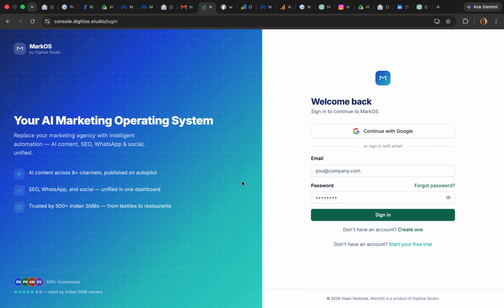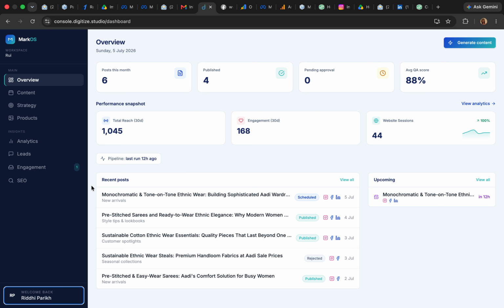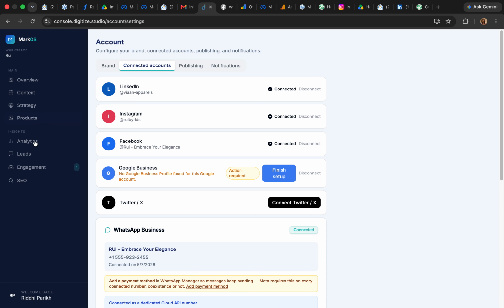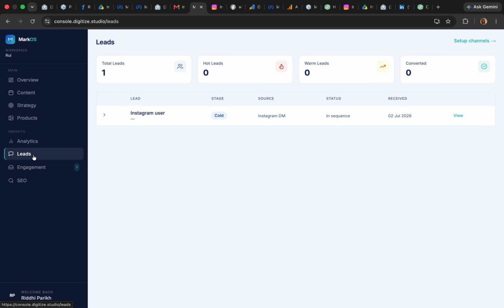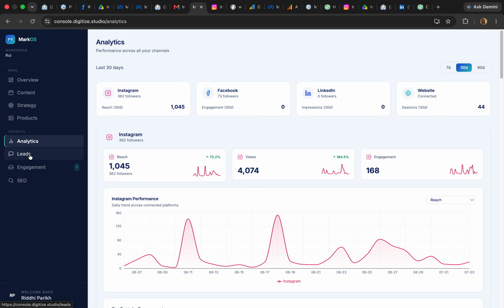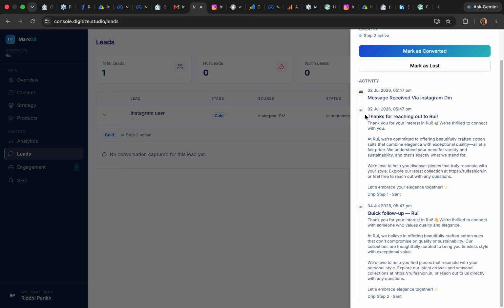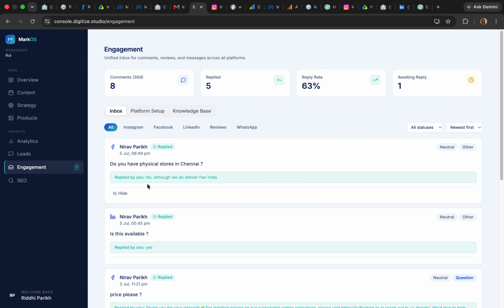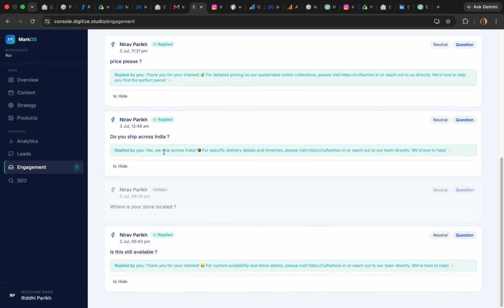Introducing Mark Agents by Digitize Studio !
Mark is an AI-powered marketing platform built for Indian SMBs who want to scale their digital presence without the agency overhead.
We automate the entire marketing workflow—from content creation to lead capture to customer engagement—across LinkedIn, Instagram, Facebook, WhatsApp, Google Business, and Twitter.
What we do:

AI generates on-brand content weekly
One-click publishing across all channels
Automatic lead capture and scoring
AI-powered customer engagement (DMs, comments, responses)
SEO integration with auto-publishing
Analytics and monthly performance reports

The result: More leads, less manual work. Your team focuses on strategy. AI handles content creation, publishing, and customer interactions.
Built for businesses ready to stop managing content manually and start scaling smarter.